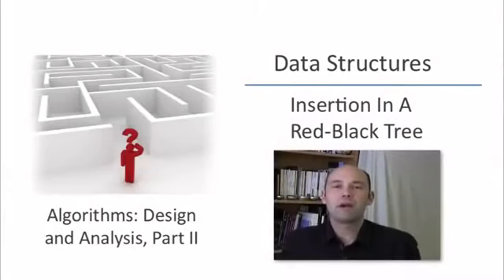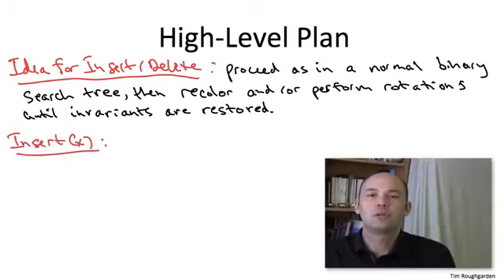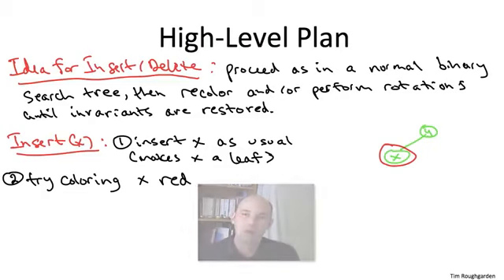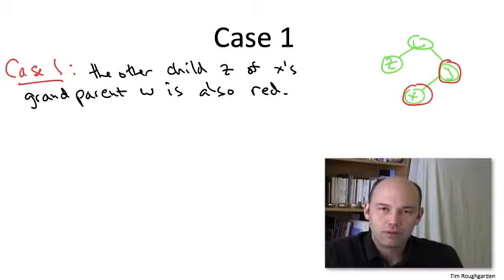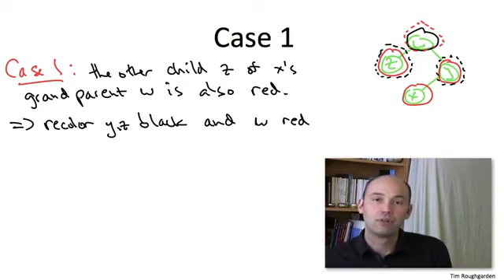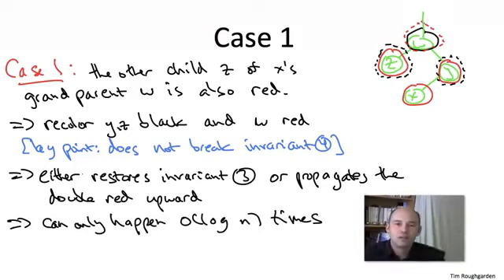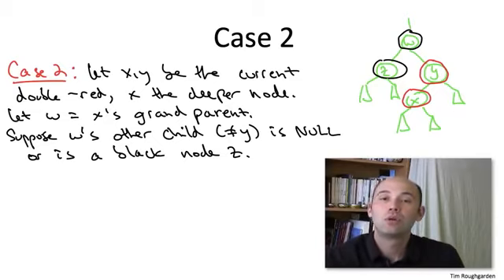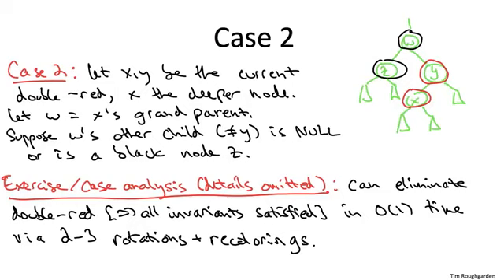13 6 Insertion in a Red Black Tree Advanced 15 min